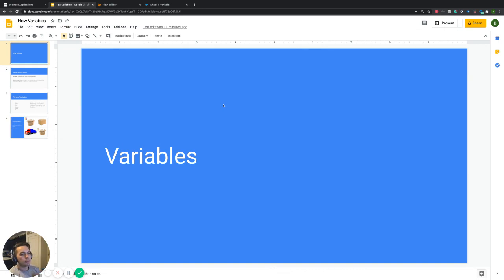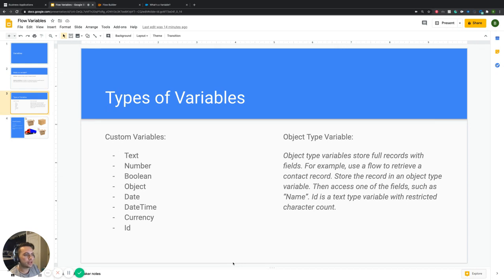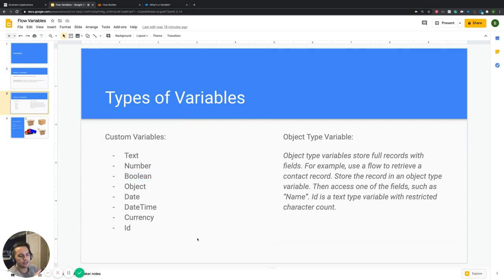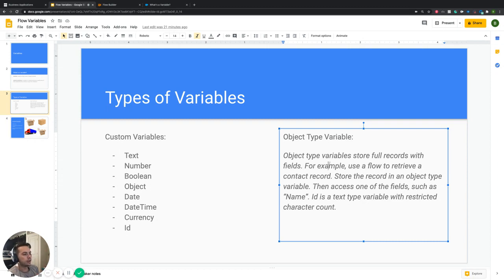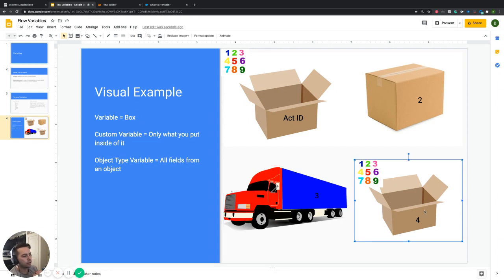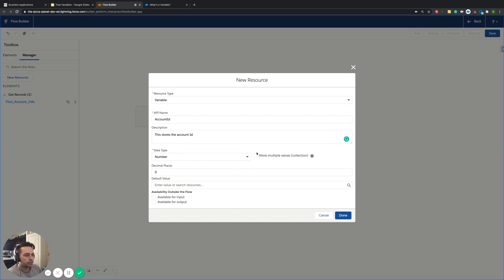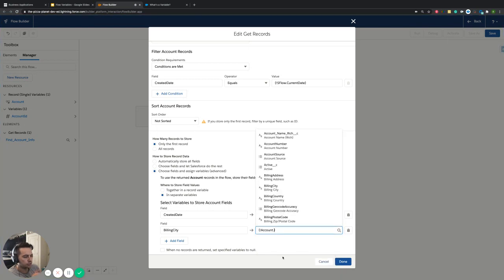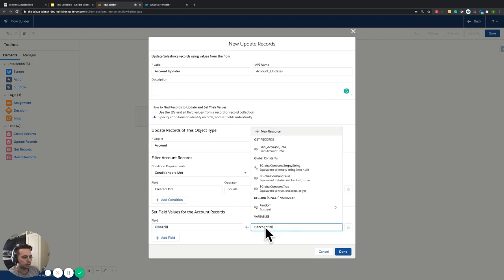Salesforce Flows: Variables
In this video, we will break down the basics of what a variable is